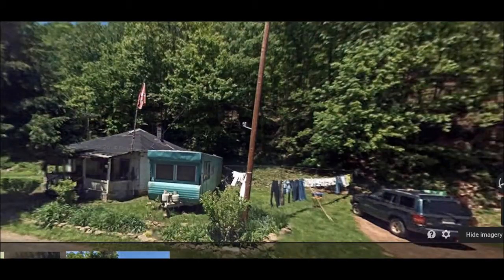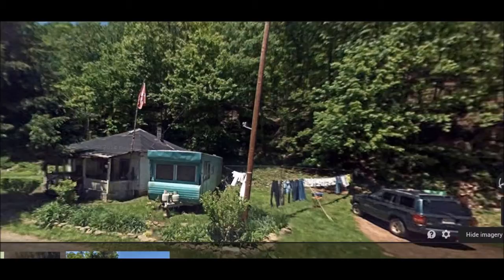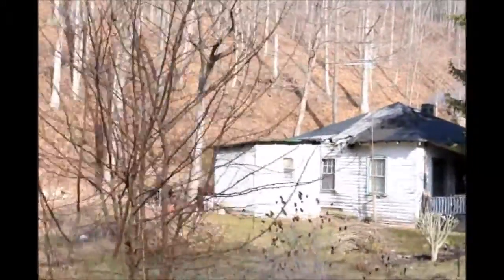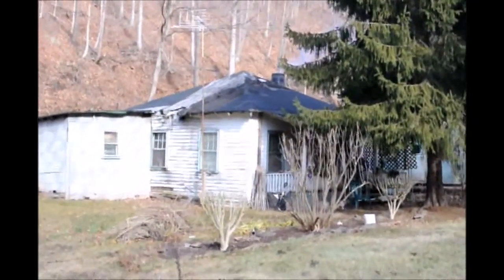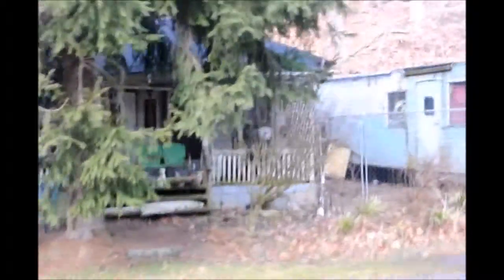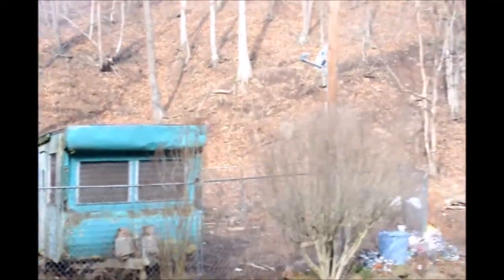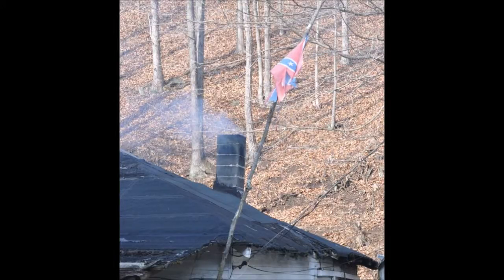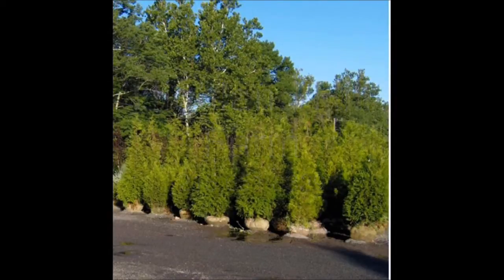What a Mess Guy Needs a new Flag